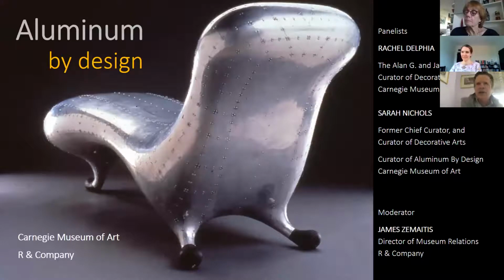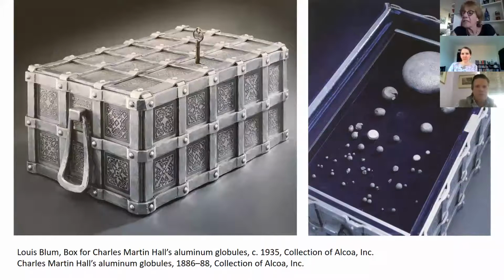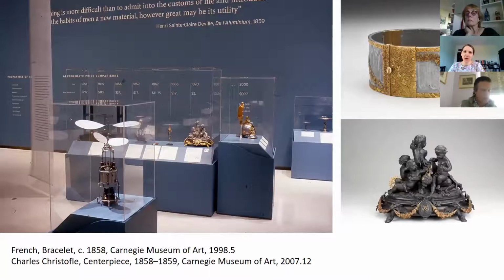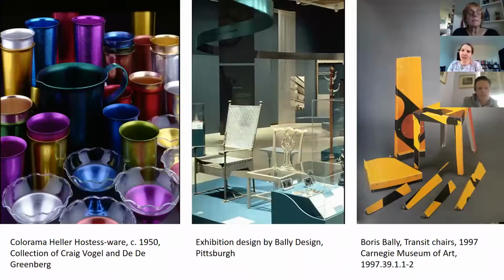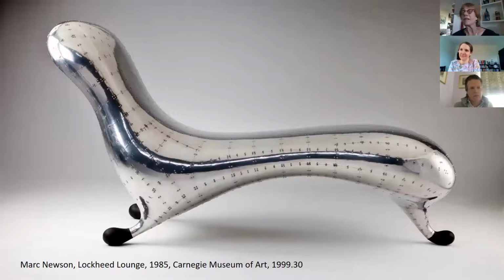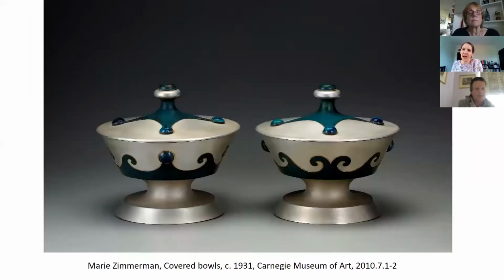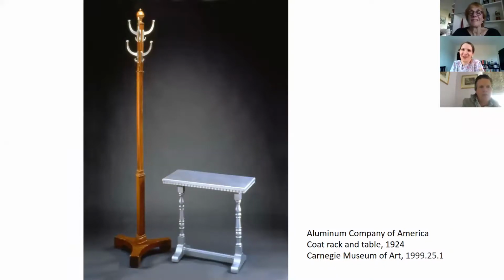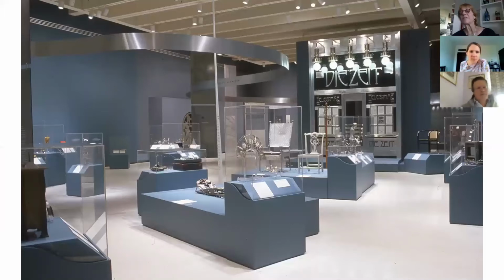Watch the panel discussion "Aluminum By Design. 20th Anniversary Discussion" with the Carnegie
Watch a panel discussion "Aluminum By Design. 20th Anniversary Discussion" celebrating the groundbreaking exhibition "Aluminum By Design"

Featuring panelists:

Sarah Nichols, Former Chief Curator & Curator of Decorative Arts & Design at the Carnegie Museum of Art and Curator of "Aluminum by Design"

Rachel Delphia, Curator of Decorative Arts & Design at the Carnegie Museum of Art

Moderated by James Zemaitis, Director of Museum Services at R & Company